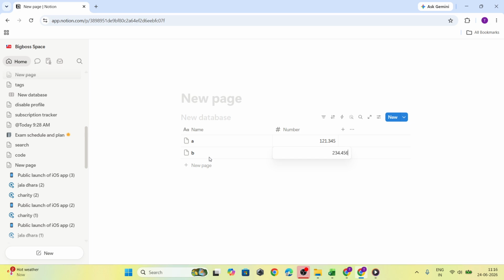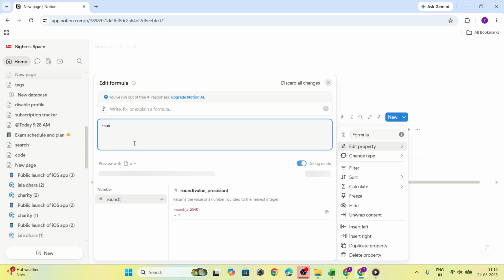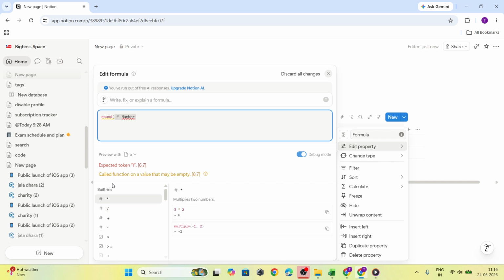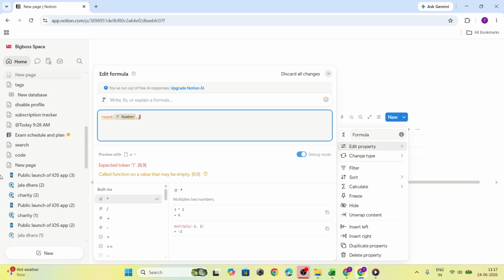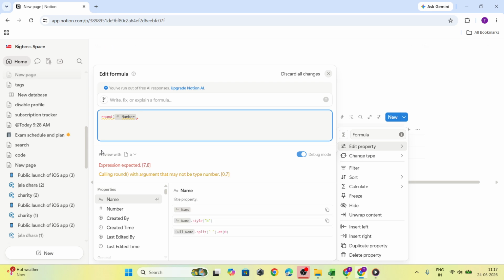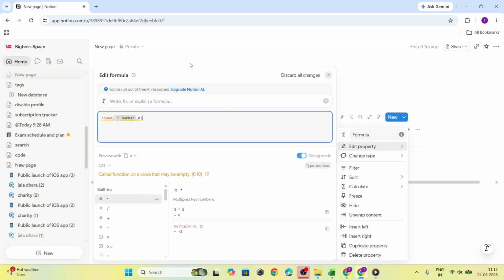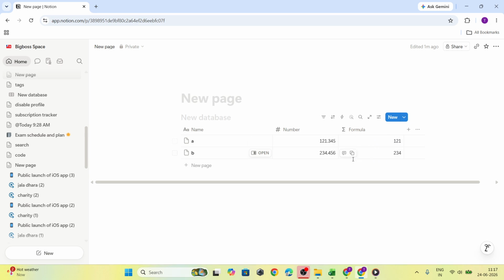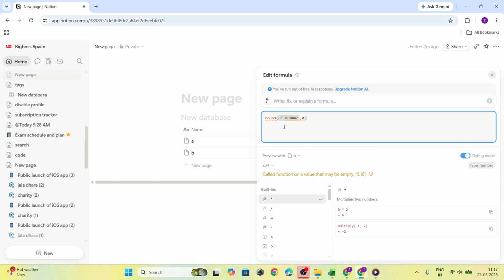How To Round Numbers In Notion Formulas (Step By Step)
Learn how to round numbers in Notion formulas and how to round to decimals in Notion to keep your databases organized. This tutorial covers the essential Notion formula syntax for rounding, including rounding to the nearest integer or specific decimal places.